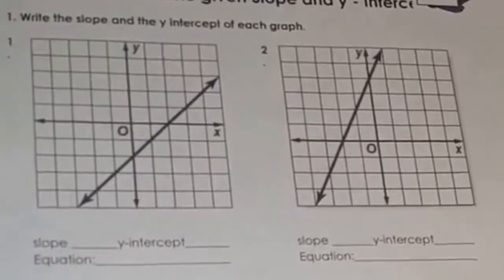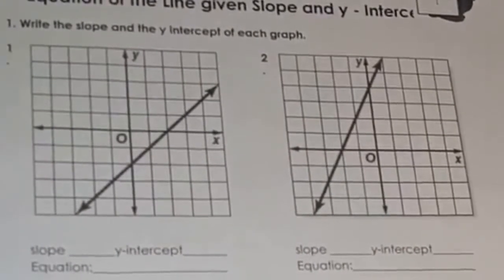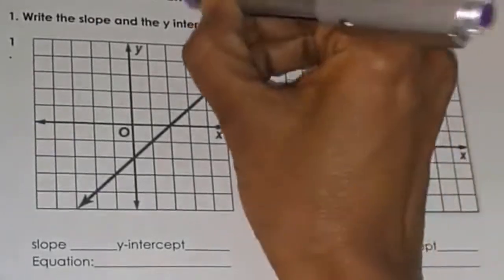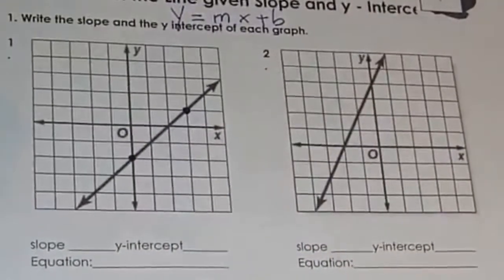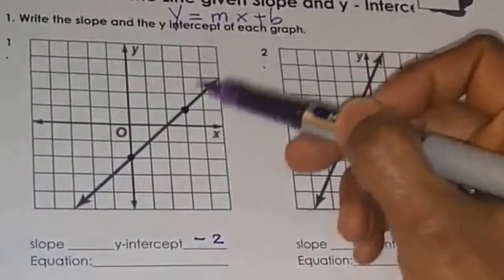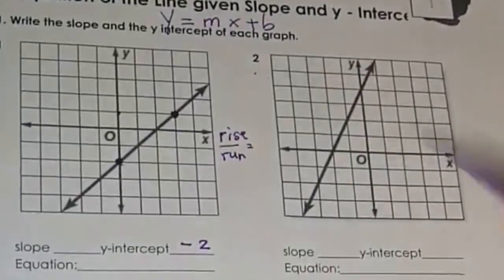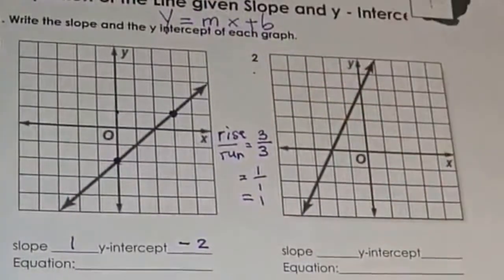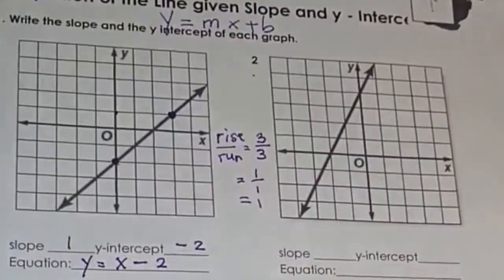How to find the equation for a given graph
Assignment question example for Grade 10
Finding the equation for a given graph by getting the slope and y-intercept from the graph.